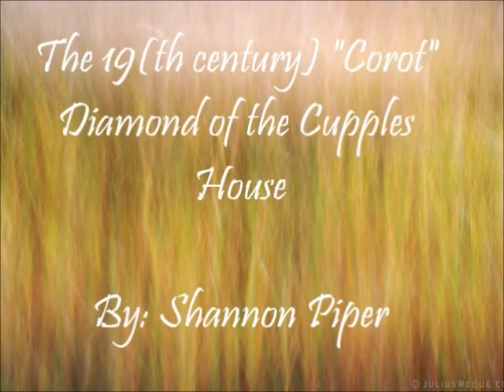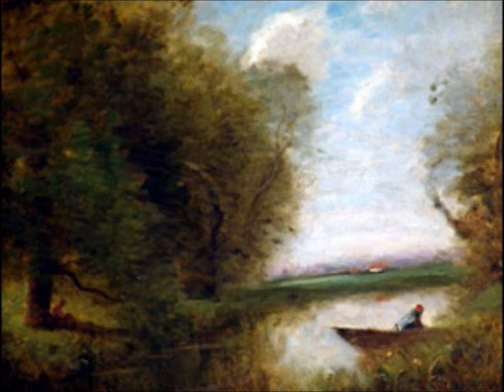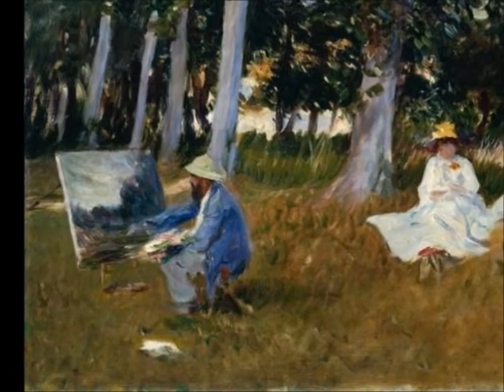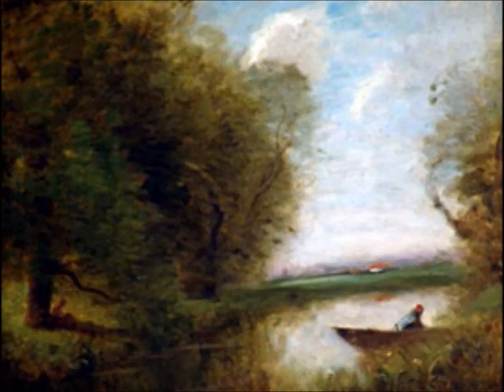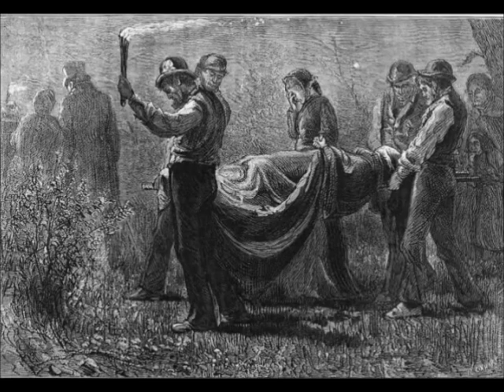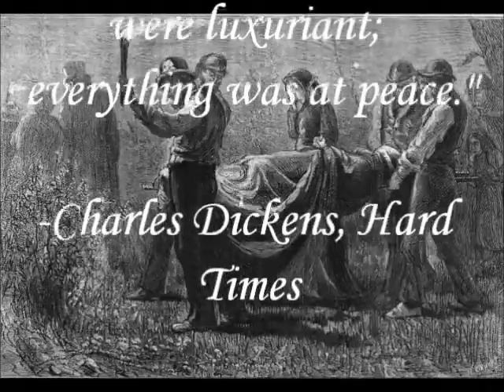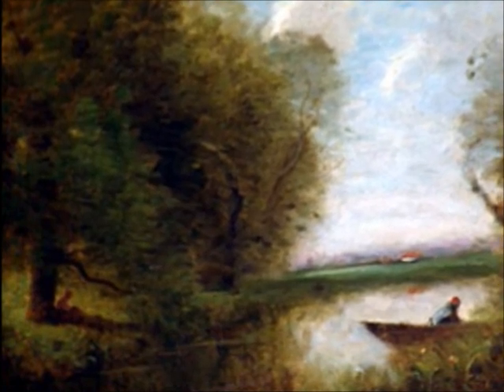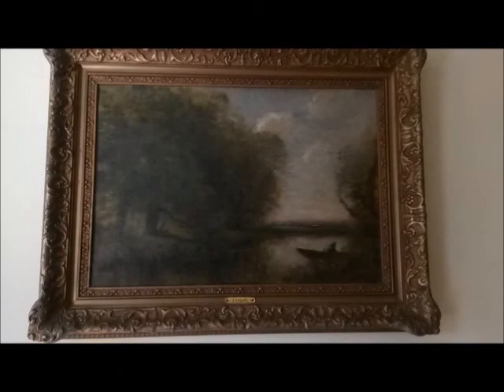Corot's Untitled Landscape in the Cupples House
Video project for English Lit.